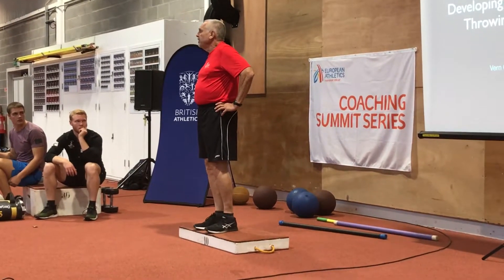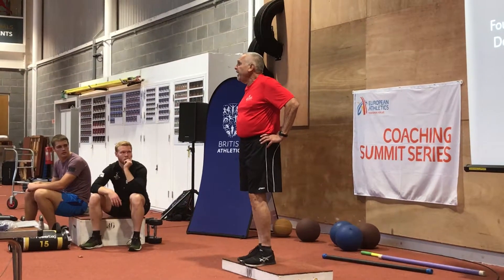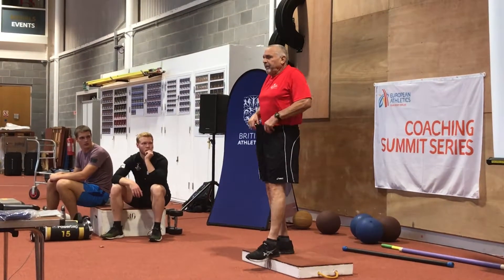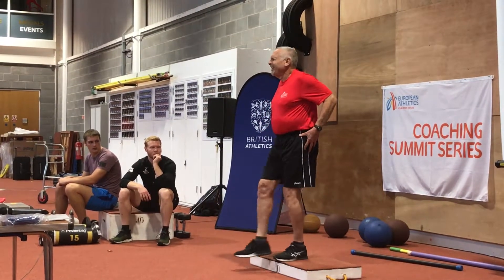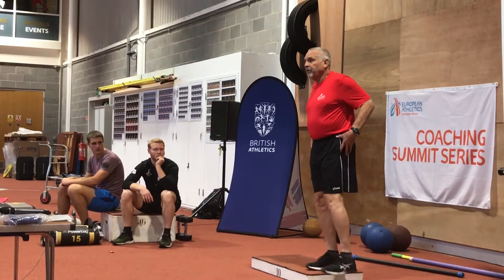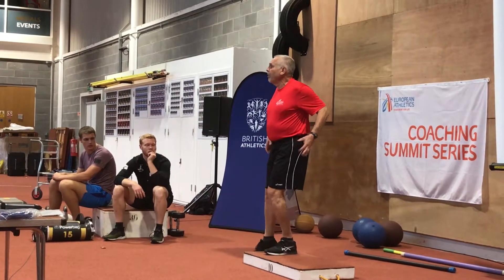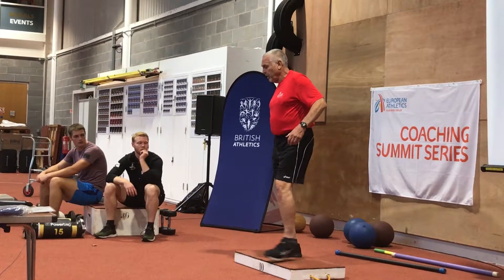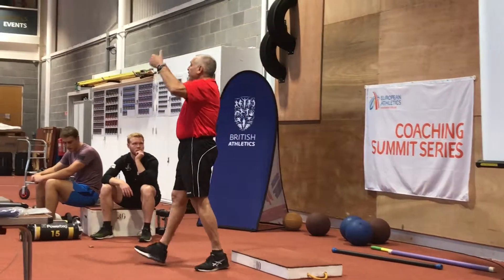Gambetta Hip Drops 2017 11 11 14 44 32